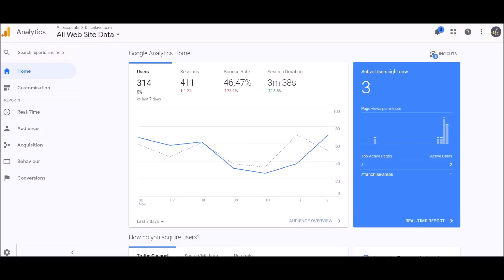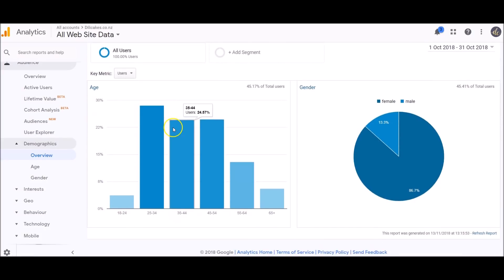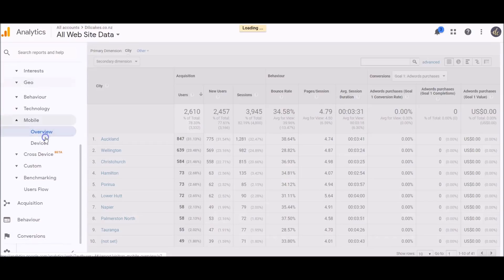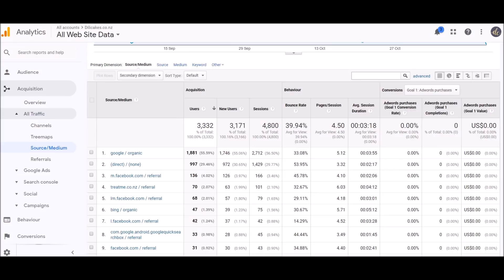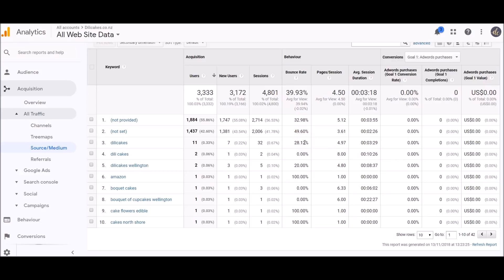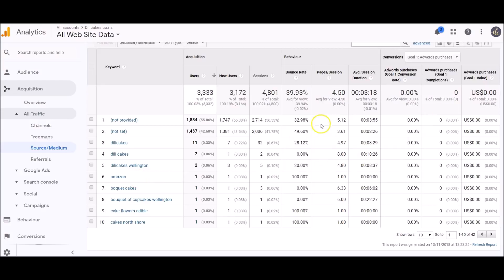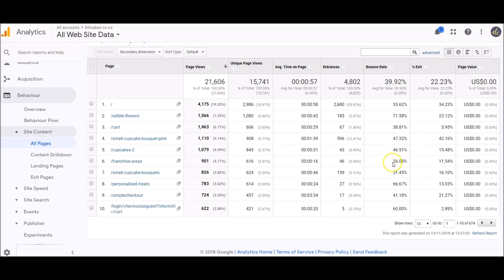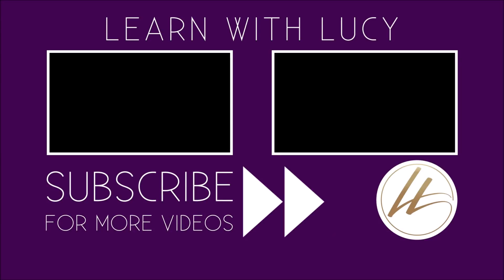The 2018/2019 beginners guide to Google Analytics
This is the beginners guide to Google Analytics.

In this tutorial, I show you what are the most important pieces of data to look at in Google Analytics, what they mean and what you can use them for.

If you have a website, it is a MUST that you have Google Analytics.